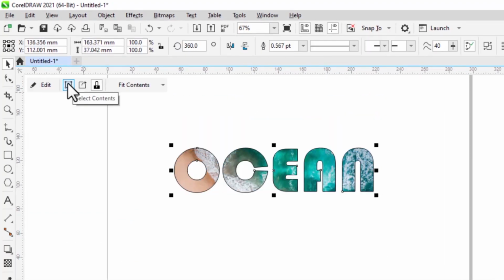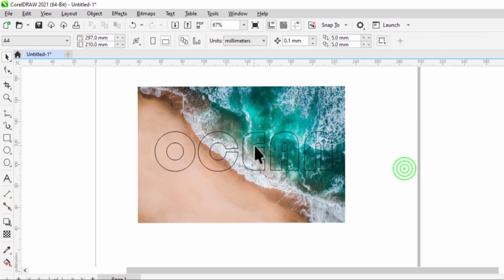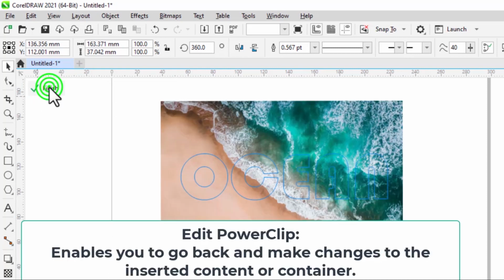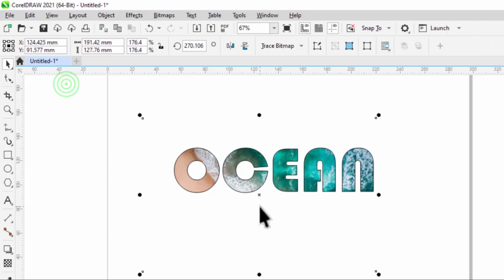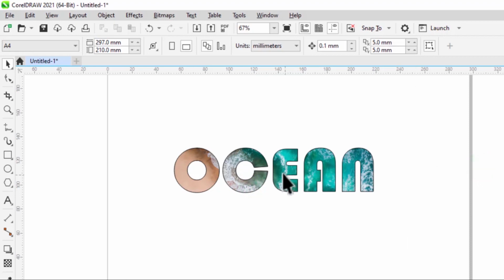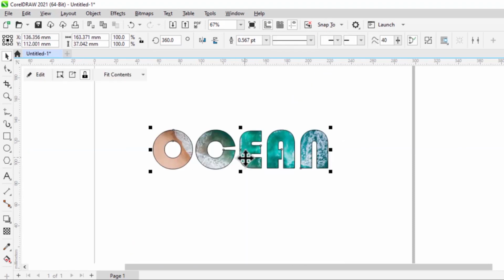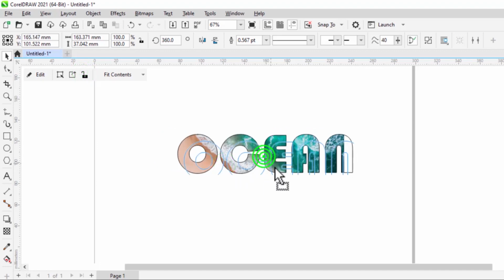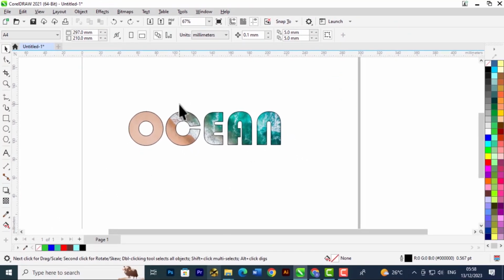𝗖𝗼𝗿𝗲𝗹𝗗𝗥𝗔𝗪 𝗠𝗮𝘀𝘁𝗲𝗿 𝗖𝗹𝗮𝘀𝘀 𝗖𝗼𝘂𝗿𝘀𝗲: 𝗠𝗮𝘀𝘁𝗲𝗿𝗶𝗻𝗴 𝗣𝗼𝘄𝗲𝗿𝗖𝗹𝗶𝗽𝘀 𝗶𝗻 𝗖𝗼𝗿𝗲𝗹𝗗𝗥𝗔𝗪 : 𝗗𝗲𝘀𝗶𝗴𝗻 𝗦𝗲𝗰𝗿𝗲𝘁𝘀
𝗗𝗶𝘃𝗲 𝗶𝗻𝘁𝗼 𝘁𝗵𝗲 𝗱𝗲𝘀𝗶𝗴𝗻 𝘂𝗻𝗶𝘃𝗲𝗿𝘀𝗲 𝘄𝗶𝘁𝗵 𝗼𝘂𝗿 𝗾𝘂𝗶𝗰𝗸 𝗖𝗼𝗿𝗲𝗹𝗗𝗥𝗔𝗪 𝘁𝘂𝘁𝗼𝗿𝗶𝗮𝗹 𝗼𝗻 𝗣𝗼𝘄𝗲𝗿𝗖𝗹𝗶𝗽𝘀! 𝗟𝗲𝗮𝗿𝗻 𝗵𝗼𝘄 𝘁𝗼 𝘀𝗲𝗮𝗺𝗹𝗲𝘀𝘀𝗹𝘆 𝗯𝗹𝗲𝗻𝗱 𝗮𝗻𝗱 𝗰𝘂𝘀𝘁𝗼𝗺𝗶𝘇𝗲 𝗴𝗿𝗮𝗽𝗵𝗶𝗰𝘀, 𝗮𝗱𝗱𝗶𝗻𝗴 𝗮 𝗽𝗿𝗼𝗳𝗲𝘀𝘀𝗶𝗼𝗻𝗮𝗹 𝗳𝗹𝗮𝗶𝗿 𝘁𝗼 𝘆𝗼𝘂𝗿 𝗰𝗿𝗲𝗮𝘁𝗶𝗼𝗻𝘀.

𝗝𝗼𝗶𝗻 𝘂𝘀 𝗳𝗼𝗿 𝗮 𝗿𝗮𝗽𝗶𝗱 𝗲𝘅𝗽𝗹𝗼𝗿𝗮𝘁𝗶𝗼𝗻 𝗼𝗳 𝗖𝗼𝗿𝗲𝗹𝗗𝗥𝗔𝗪'𝘀 𝗣𝗼𝘄𝗲𝗿𝗖𝗹𝗶𝗽𝘀 – 𝘆𝗼𝘂𝗿 𝗸𝗲𝘆 𝘁𝗼 𝗱𝗲𝘀𝗶𝗴𝗻 𝘃𝗲𝗿𝘀𝗮𝘁𝗶𝗹𝗶𝘁𝘆. 𝗘𝗹𝗲𝘃𝗮𝘁𝗲 𝘆𝗼𝘂𝗿 𝘀𝗸𝗶𝗹𝗹𝘀 𝘁𝗼𝗱𝗮𝘆!

tutorials corel
coreldraw course
coreldraw master class
corel
coreldraw tutorial
coreldraw interface#𝗖𝗼𝗿𝗲𝗹𝗗𝗥𝗔𝗪